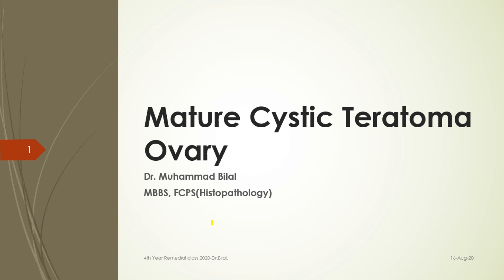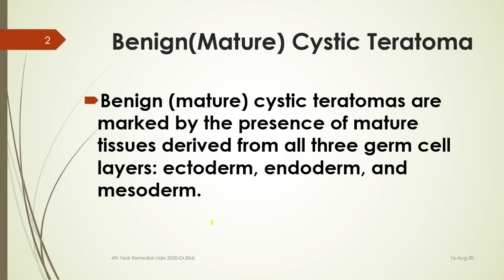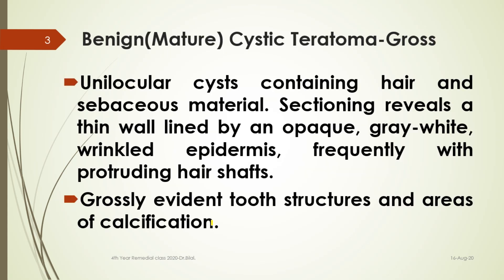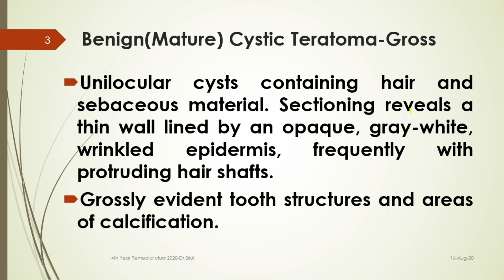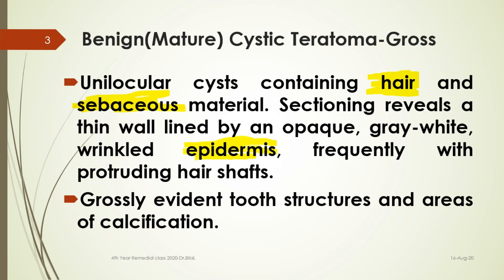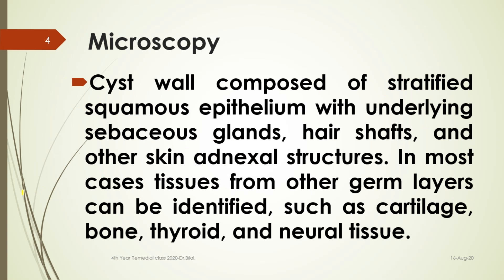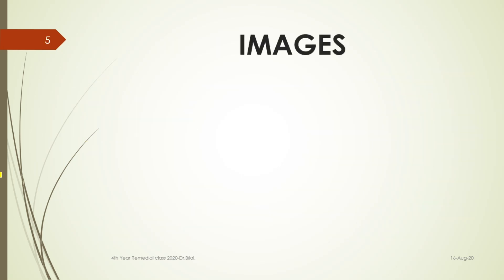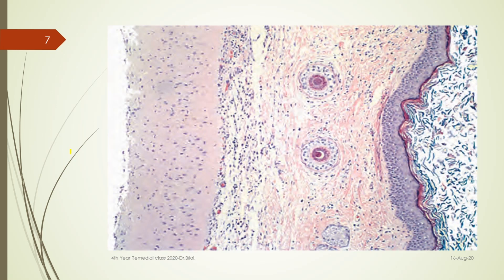Mature Cystic teratoma ovary-Dr Bilal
Intended for undergraduate MBBS students.